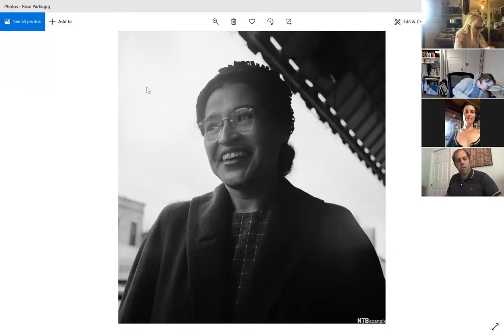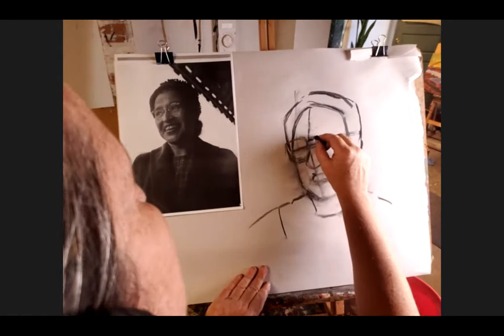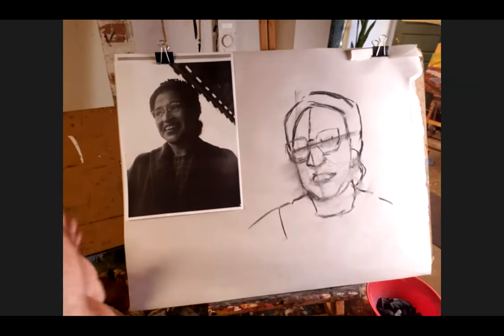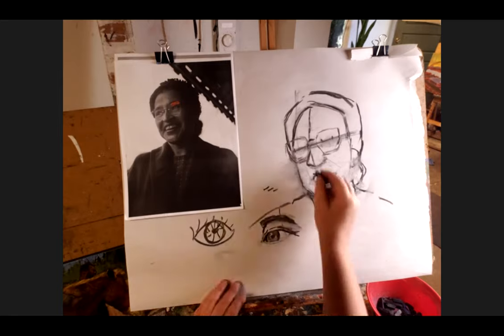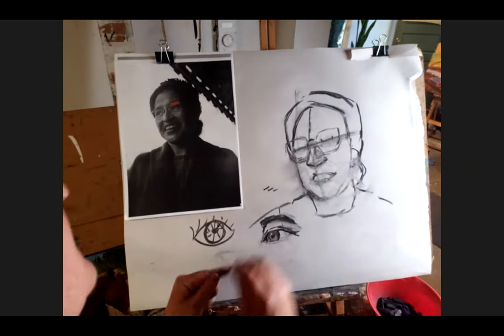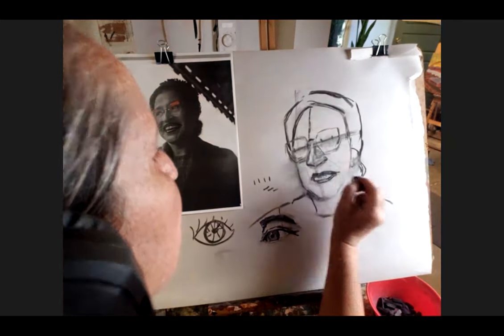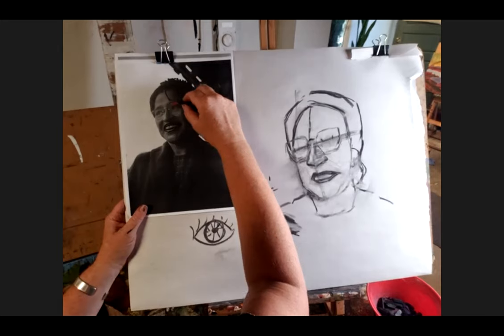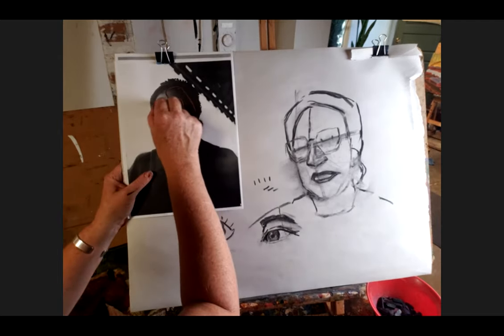Drawing Rosa Parks, three quarters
An intermediate to advanced art lesson, though beginners are welcome to try.